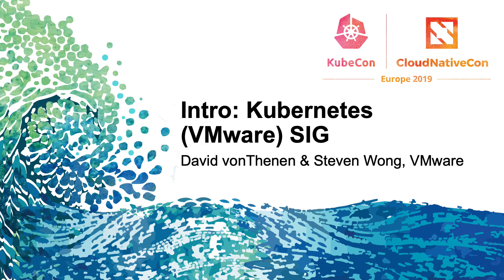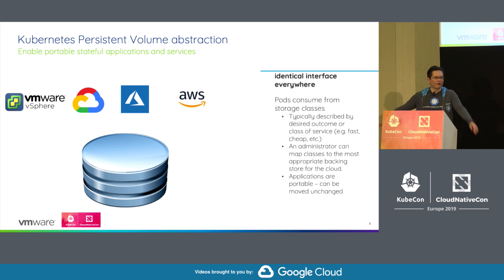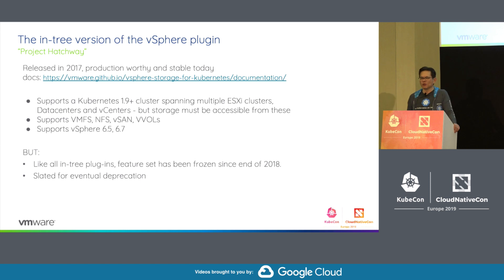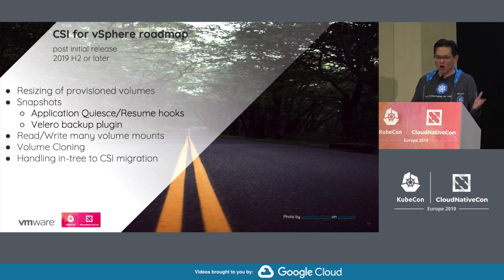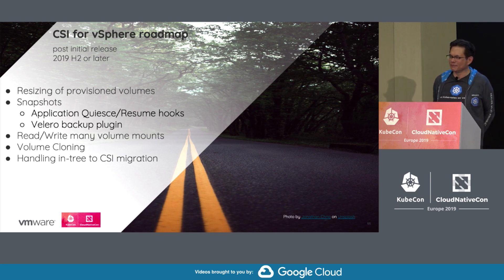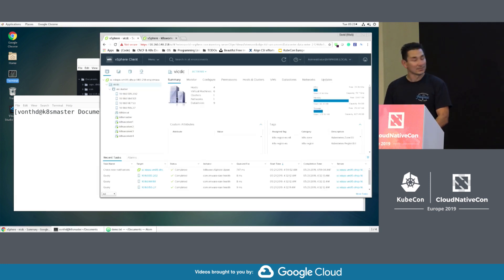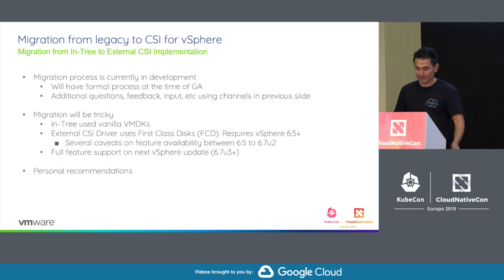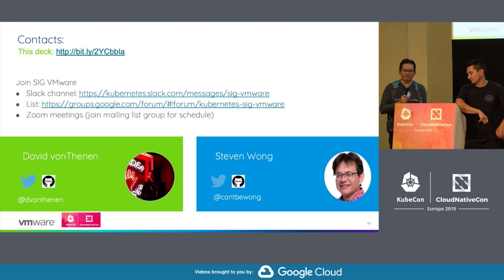Intro: Kubernetes (VMware) SIG - David vonThenen & Steven Wong, VMware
Intro to the vSphere CSI Volume Driver The Container Storage Interface (CSI) is a specification designed to enable persistent storage volume management, using a plugin maintained independently of Kubernetes. Kubernetes CSI support recently advanced to GA. In the longer term, there is a plan to deprecate existing legacy storage plugins. New storage-related functionality, such as snapshot support, is now being targeted for CSI only. The “in-tree” vSphere storage plugin remains fully supported at this time. but users running Kubernetes on vSphere may wish to change to CSI to gain new features. At some point in the future, migration to the CSI plugin will become mandatory. This session will explain and demonstrate deployment, configuration and use of the new vSphere CSI driver. We will also cover migration and the roadmap for new functionality including snapshots, and other topics (e.g. interaction with scheduling and zones).